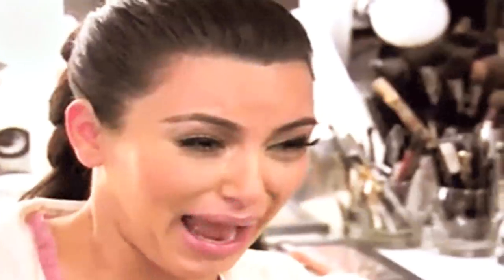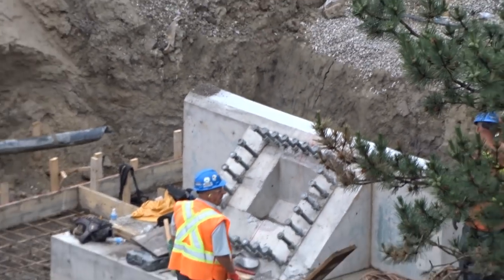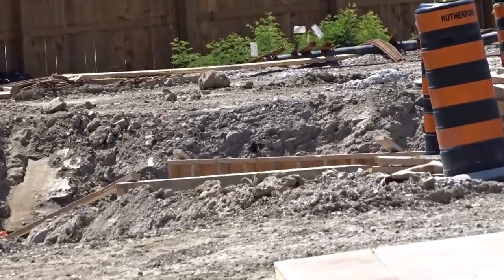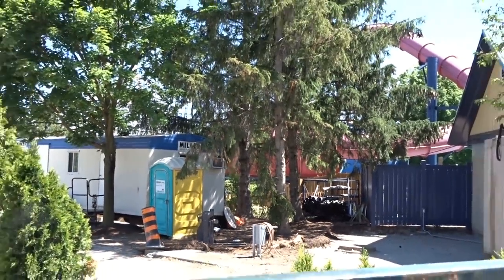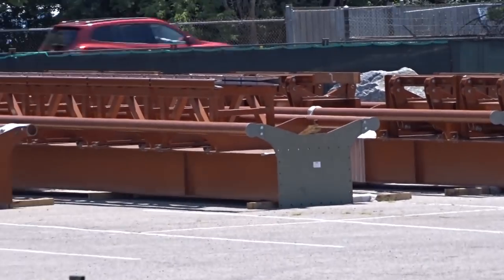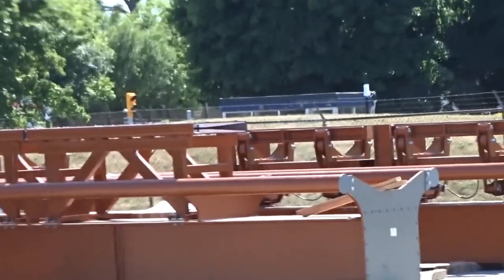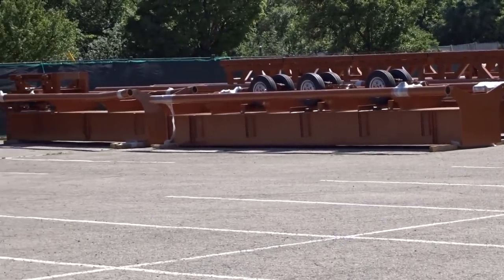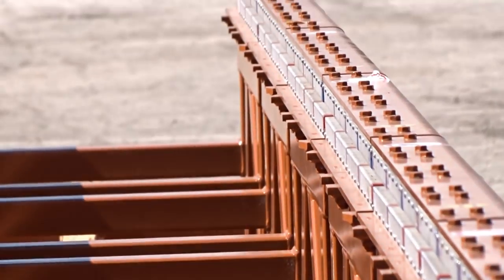Canada's Wonderland New Coaster Building, New Fence & Vertical Construction?